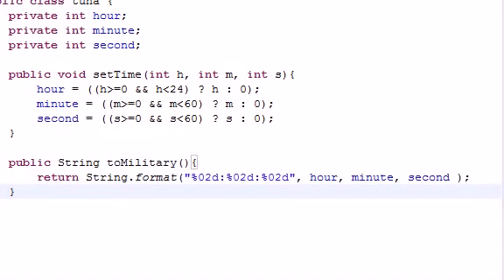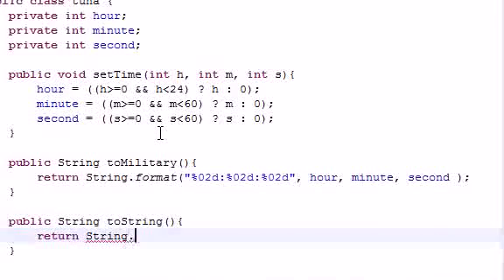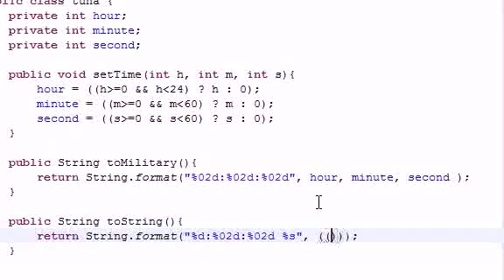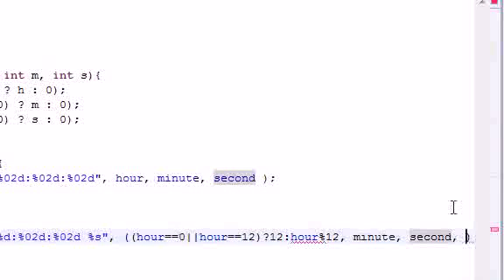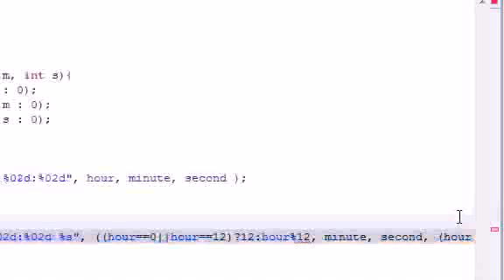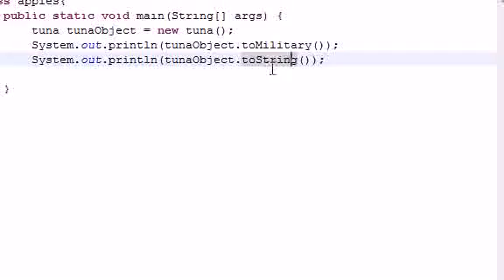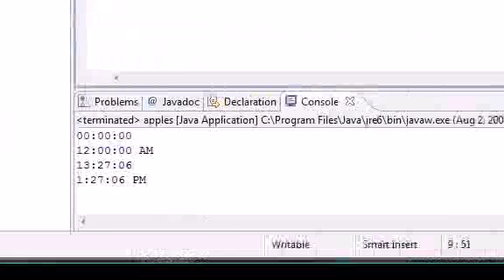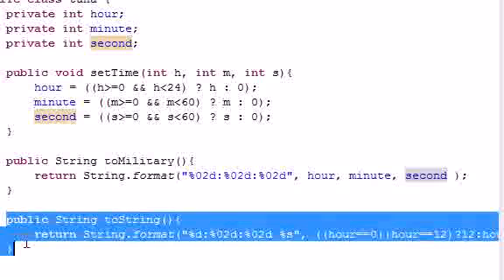Java Programming Tutorial 37 Display Regular time